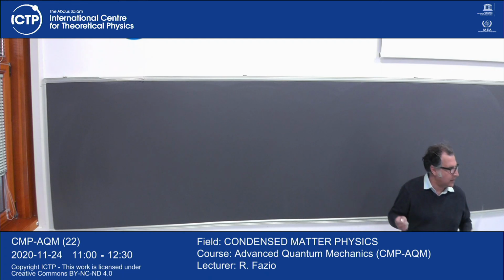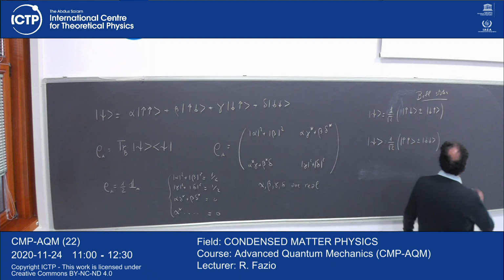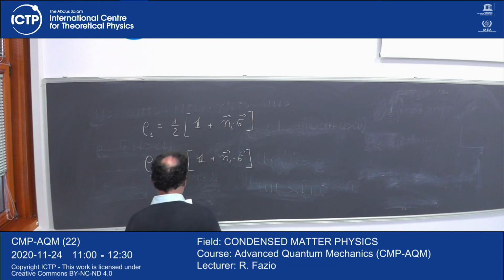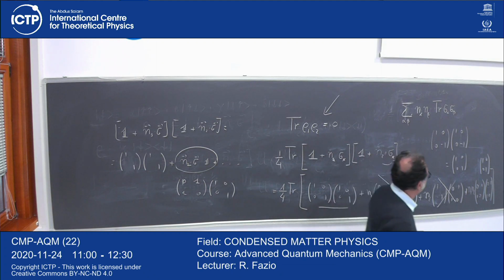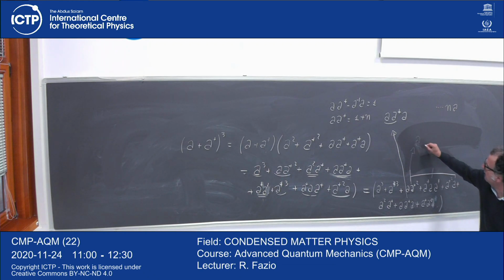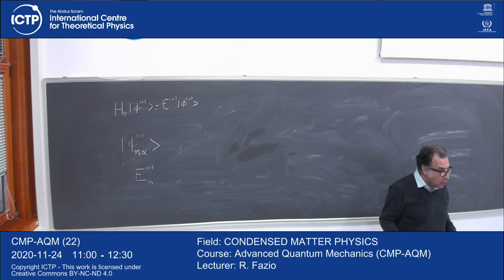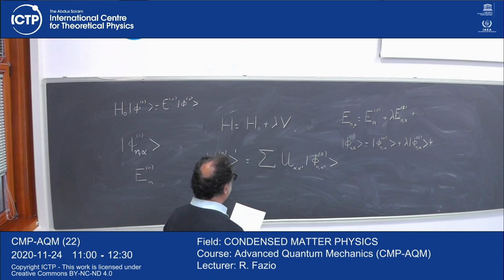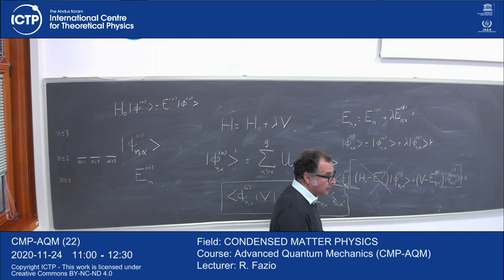Advanced Quantum Mechanics (CMP-AQM) Lecture 22